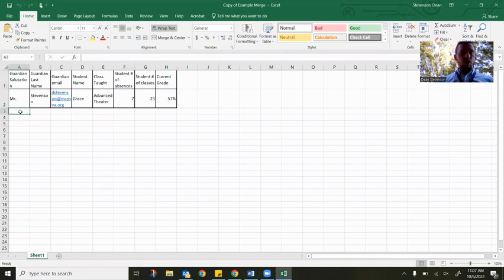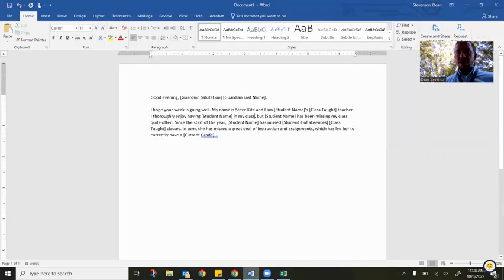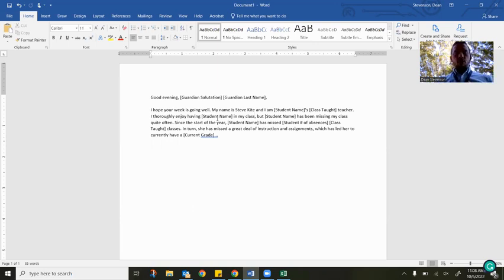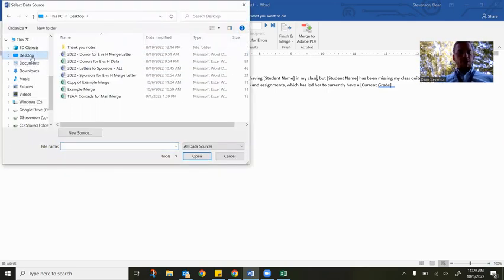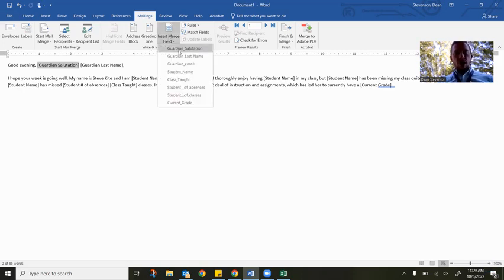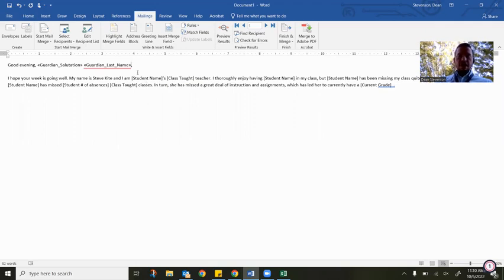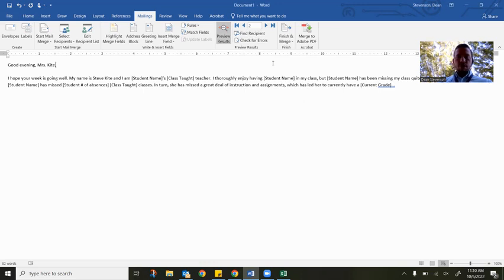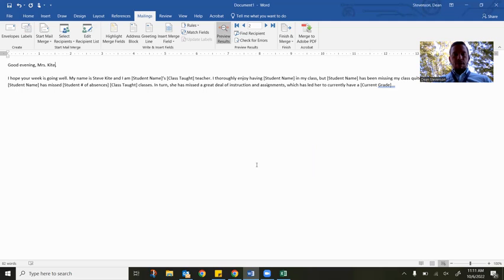Time-Saving Tool for Teachers: How to Mail Merge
This video walks through an example of how to mail merge to send personalized information to unlimited (well, within reason) recipients.